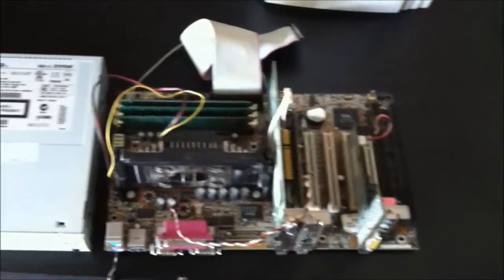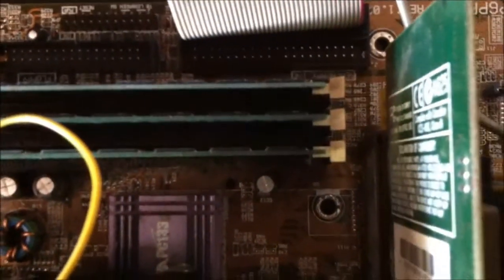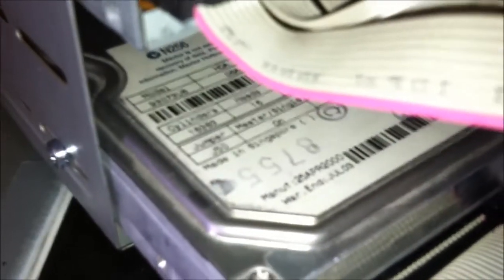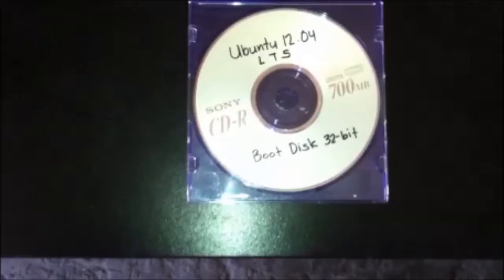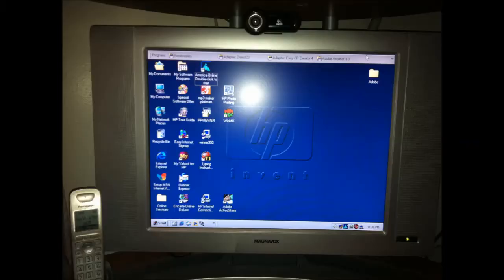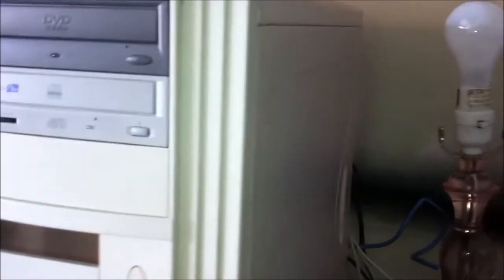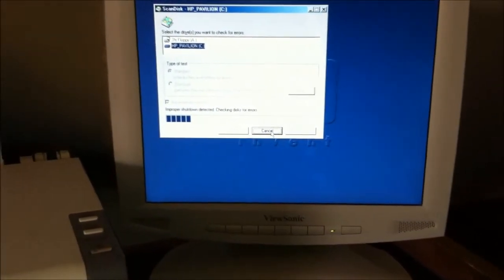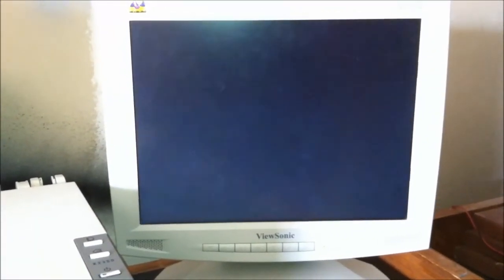Tiger 500 PC Tower - Replacement Hardware-UPGRADE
A little side project I've been close to finish.  Rare hardware.  I will post and update soon.  Windows ME is running.  I will soon get rid of this crap and upgrade to Ubuntu. The plan will be to run Ubuntu and determine if this software works well enough and fast enough to keep this old computer.  I will also post a 3rd update for the HP Pavilion 8755c about the USB 3.0 ports.